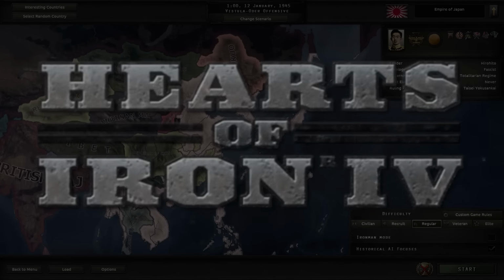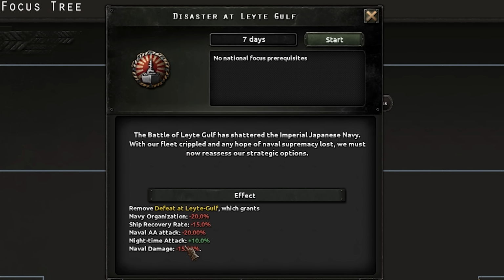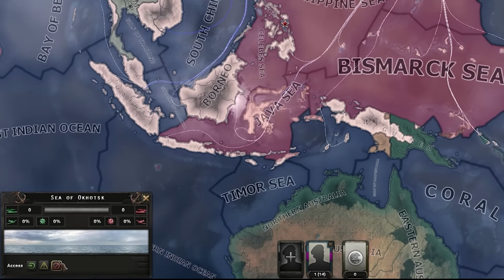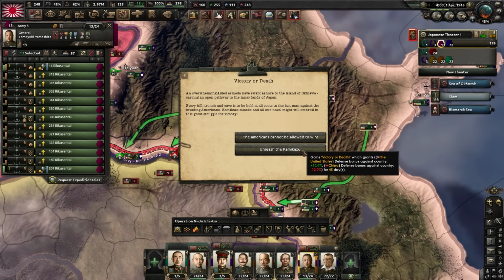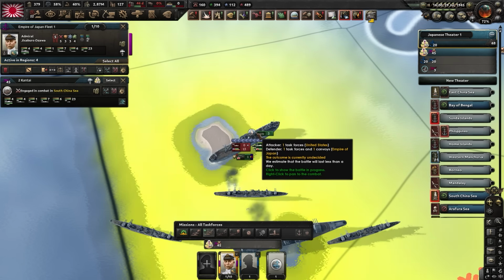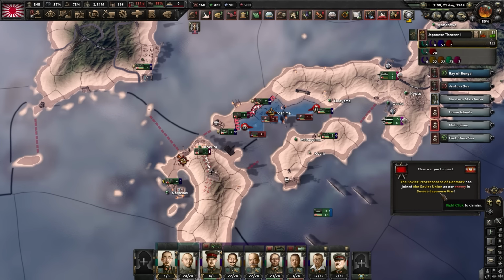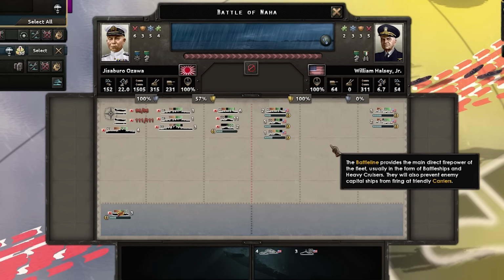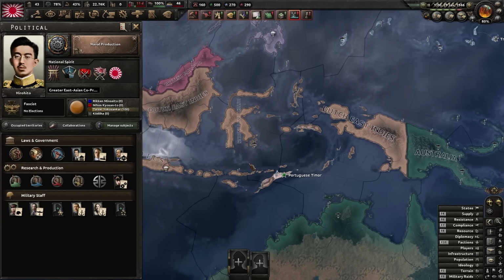REBUILDING JAPAN'S NAVY IN 1945 – Can We Regain NAVAL SUPREMACY?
NEW UPDATE! Pacific Update …. Can I survive Japan 1945 , rebuilding the Japanese Navy and becoming naval powerhouse